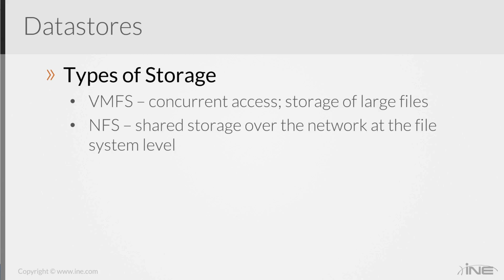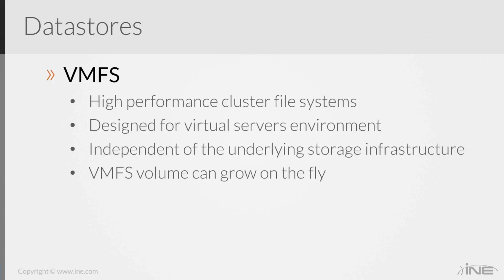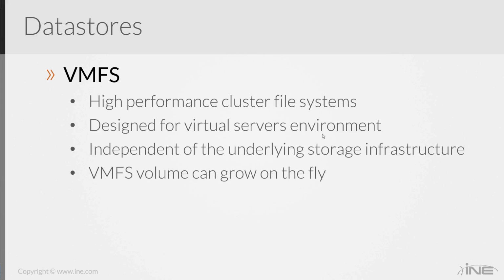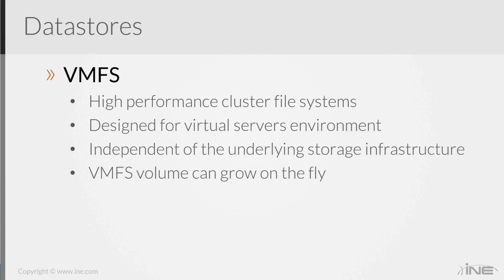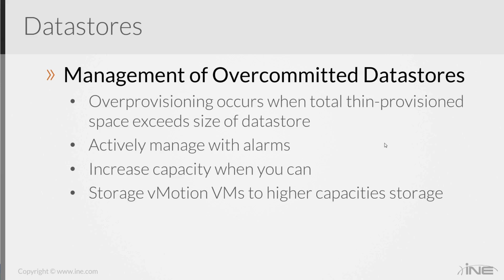10 Datastores Part 1